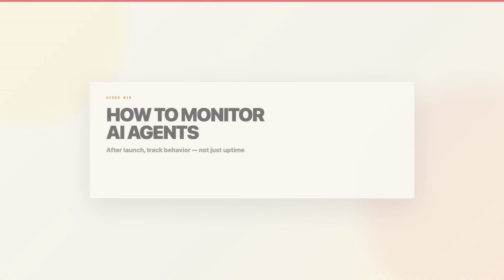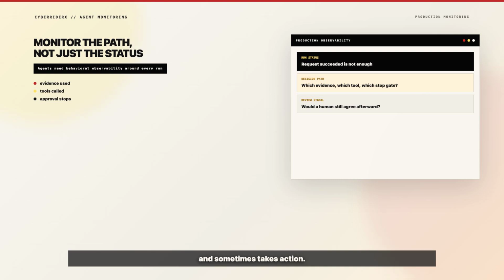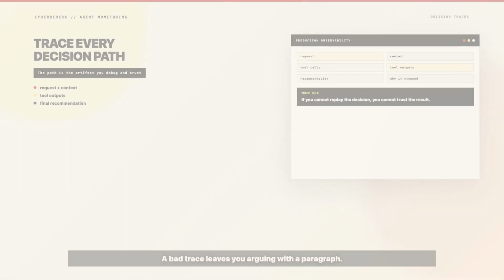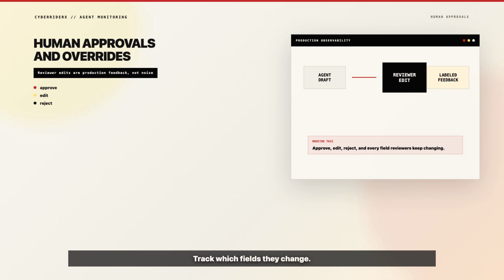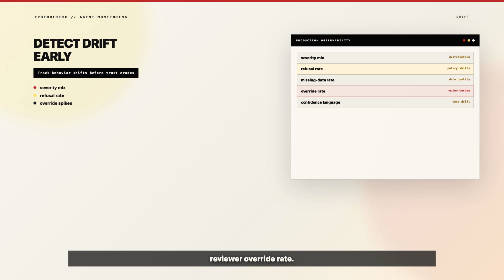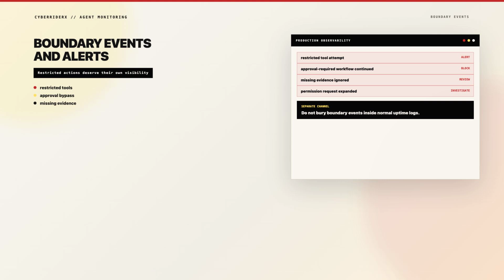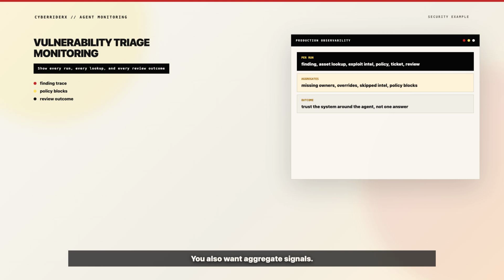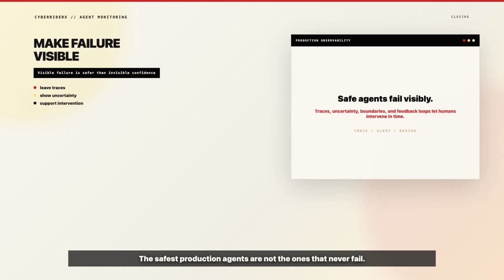How to Monitor AI Agents After Launch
Passing tests is not enough. Once an AI agent is live, you need to monitor how it behaves in real workflows.

In this video, we break down production monitoring for AI agents: traces, tool-call behavior, human approvals, override rates, drift signals, cost, latency, retries, and boundary events.

We cover:

- Why passing tests does not mean an agent stays safe
- What production monitoring means for AI agents
- How to trace every decision path
- How to monitor tool-call behavior
- How to use human approvals and overrides as feedback
- How to detect drift in outputs and confidence
- Why cost, latency, and retries are behavior clues
- How to alert on permission and boundary events
- A cybersecurity example using a vulnerability triage agent
- A practical AI agent monitoring dashboard checklist

This is a defensive security automation example using synthetic local data only. No exploit steps, no payloads, and no offensive instructions. The goal is safer workflows, clearer decisions, and human-reviewable automation.

Chapters:
0:00 Intro
0:02 Passing tests is not enough
0:42 Monitor the path, not just the status
1:26 Trace every decision path
2:11 Tool-call behavior
2:55 Human approvals and overrides
3:35 Detect drift early
4:22 Cost, latency, and retries
5:00 Boundary events and alerts
5:38 Vulnerability triage monitoring
6:29 Monitoring dashboard checklist
7:09 Make failure visible